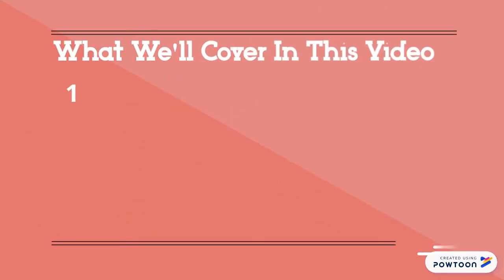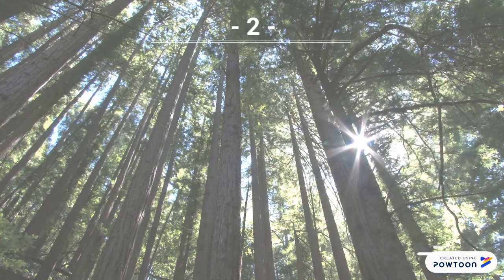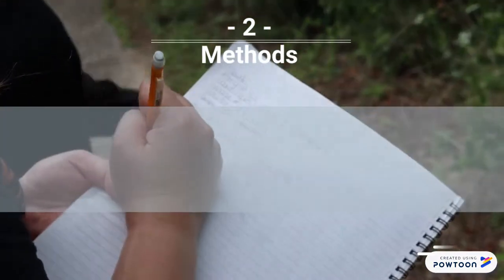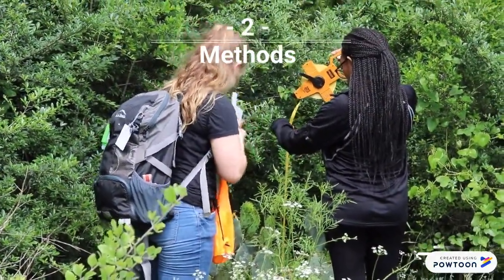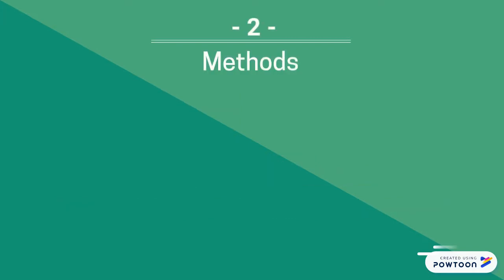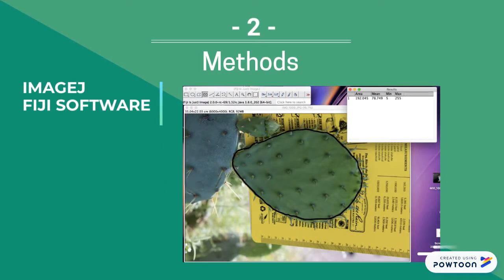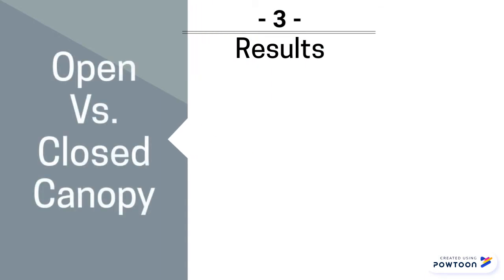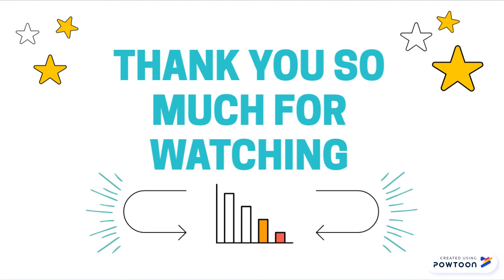Dactylopius coccus Distribution at BFL